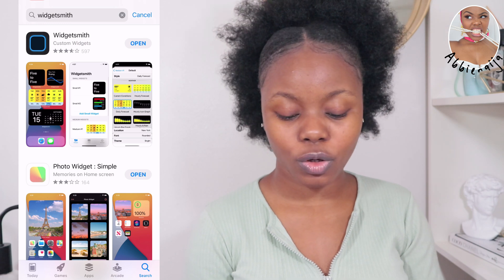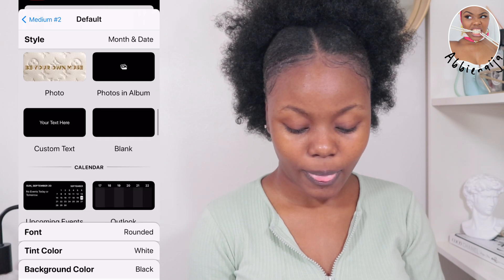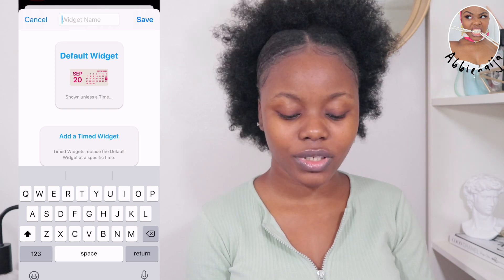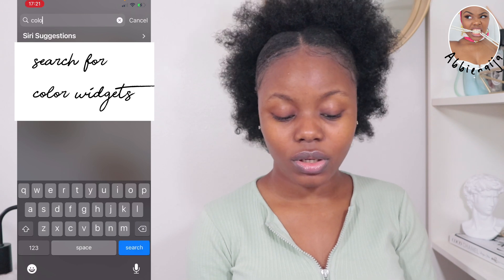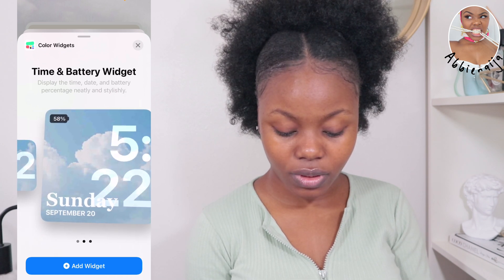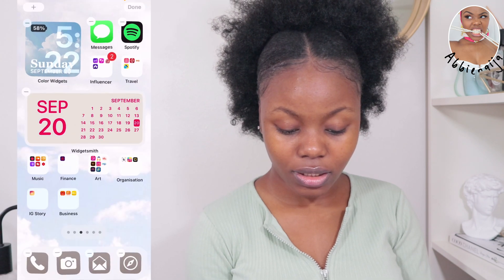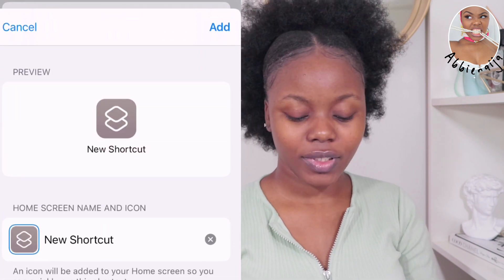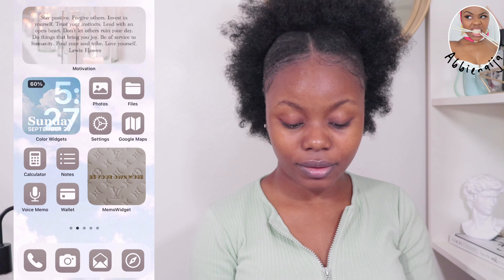*iOS 14* Aesthetic iPhone customization with Widgets + Tips & Tricks, Shortcut Apps.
★ Time stamps ★
1:45 Tutorial starts
2:45 How to create widgets
6:33 How to use color widgets
7:50 How to customise app icons
14:39 How to hide a homescreen

★ Widget Apps ★
- Widgetsmith
- Photo Widget
- Memo widget
- Motivation Widget
- Color Widgets
- Steve The Jumping Dino